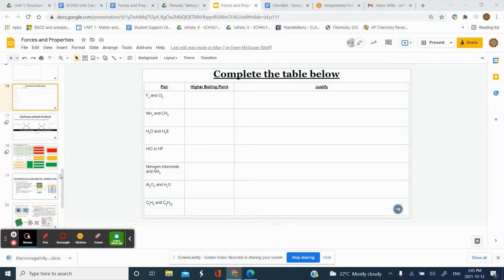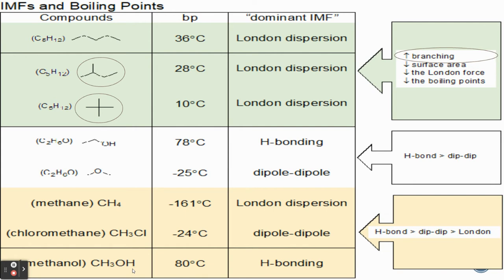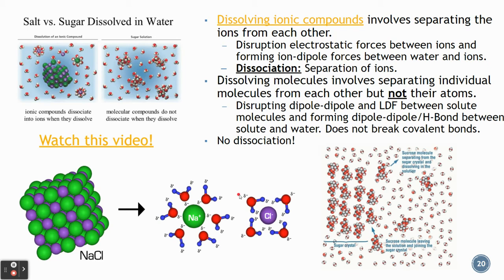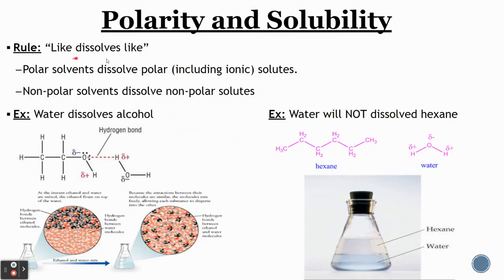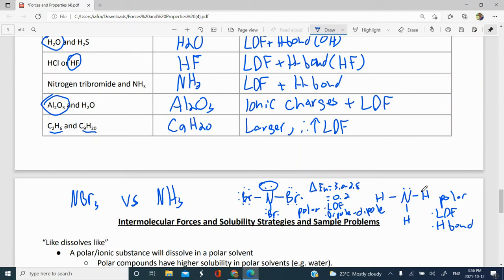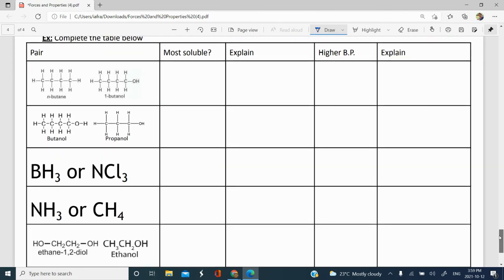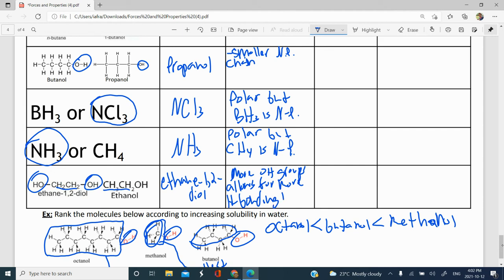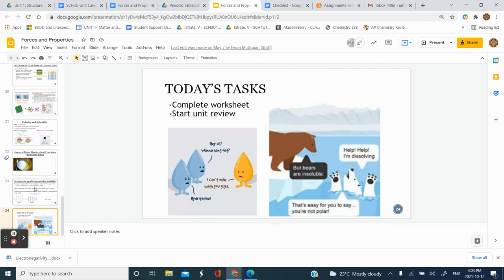Solubility and IMF